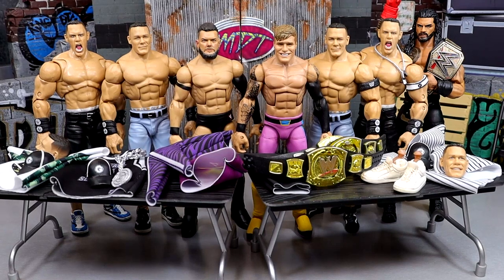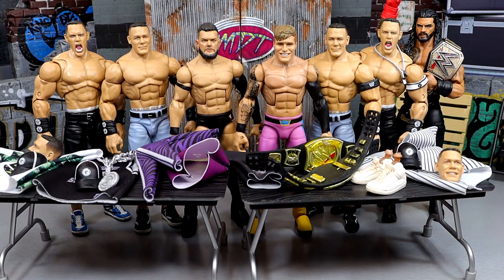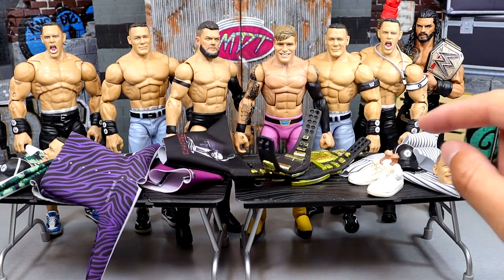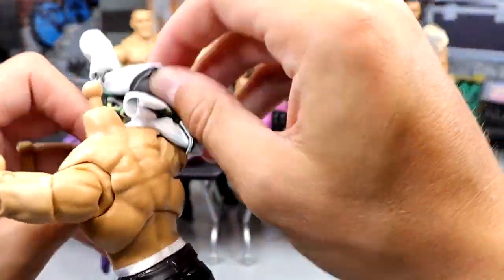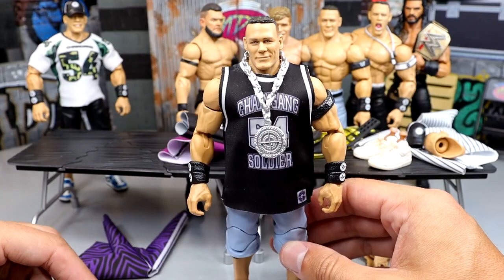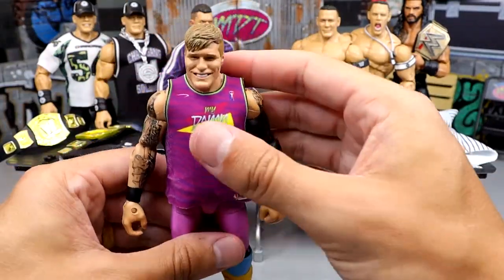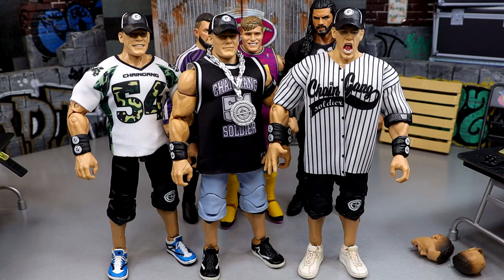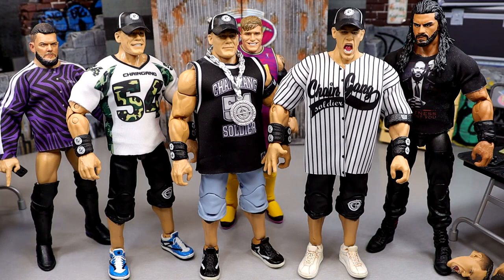WWE ACTION FIGURE CLOSET! CUSTOM WWE FIGURE CLOTHING!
royalrumble bgmi pubgmobile wwe pubg battlegroundmobileindia bgmishorts callofduty toys notificationsquad In this video, MDT My Damn Toys is showcasing NEW WWE action figure shirts and clothing for wwe action figures 2023! NEW custom wwe figure shirts how to tutorial!